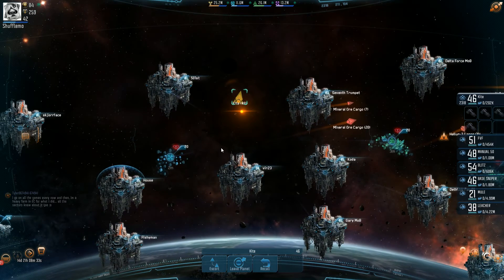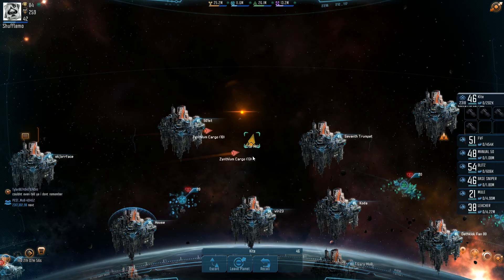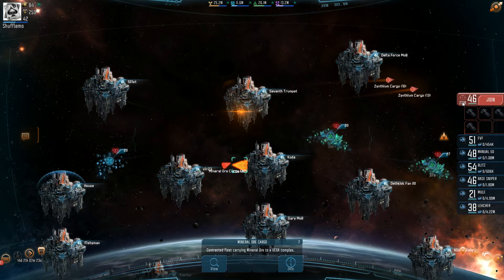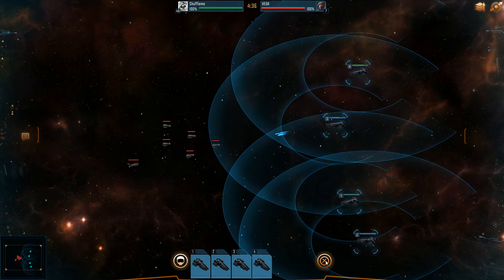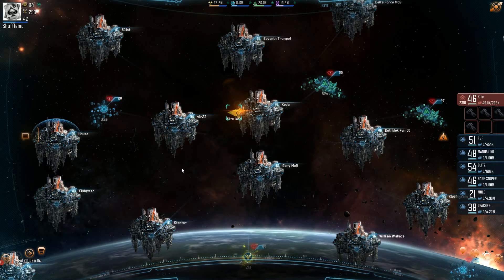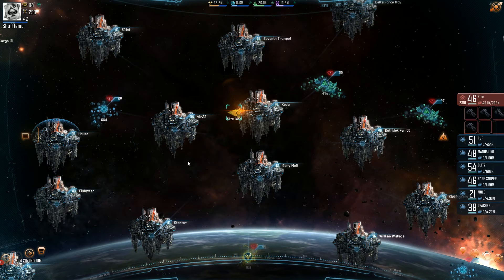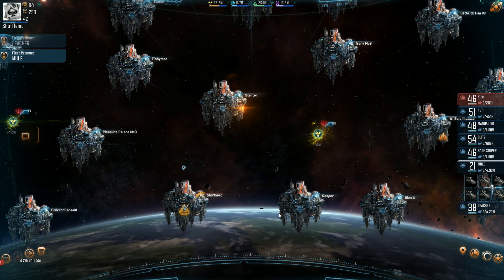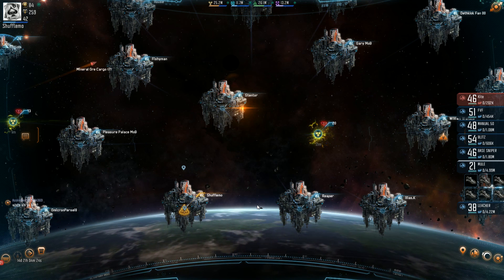Vega conflict Unity new features and controlls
Just a shot video on some of the new Unity features and controls. Hope this helps